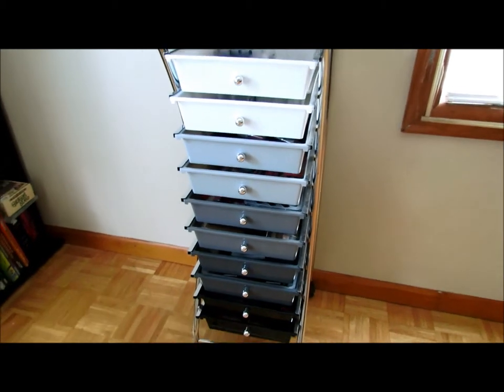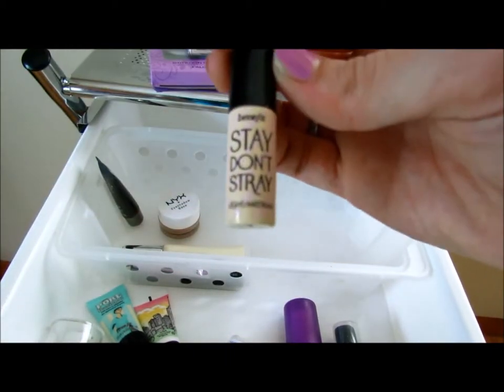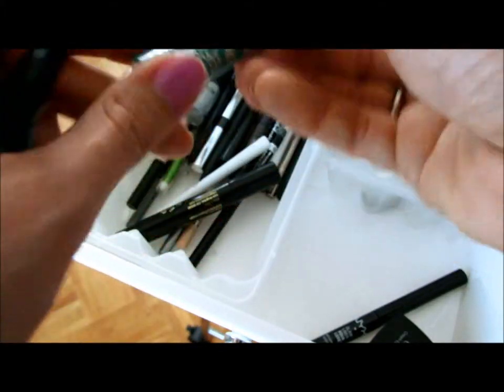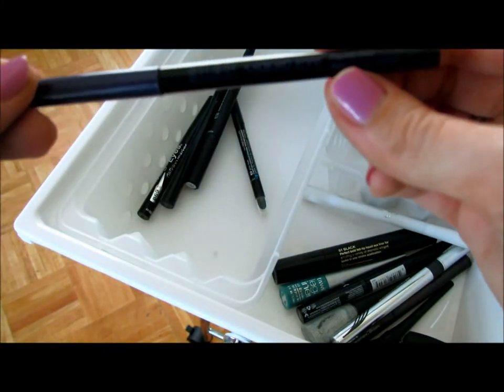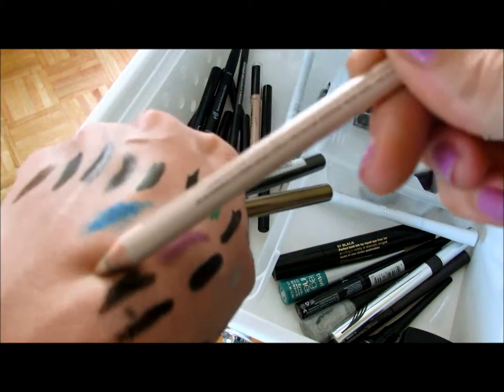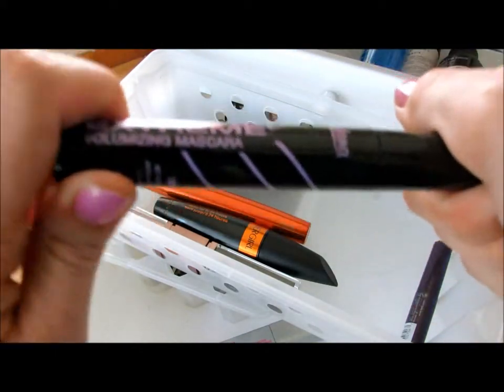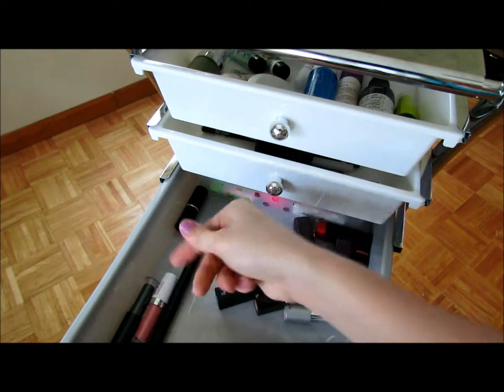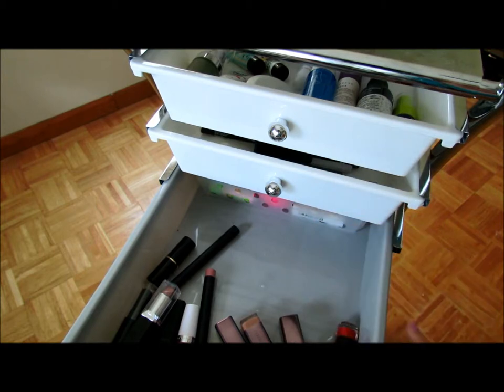Makeup Collection Part 1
Please know that all of these products in this video have been bought by me or gifted to me by friends or family. This is not a bragging video by any means. I plan on doing a swap with my friend here on Youtube and we wanted to see each others collections. so here it is...

10 Drawer Organizer Amazon